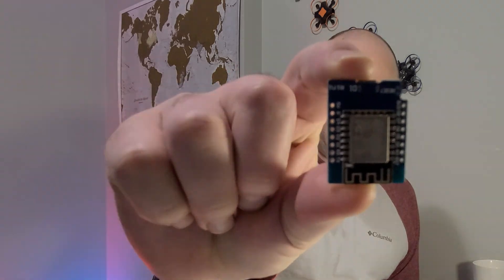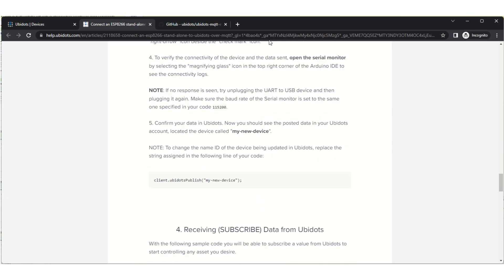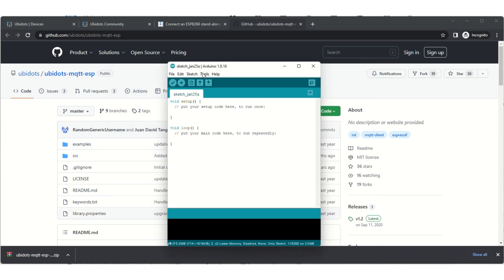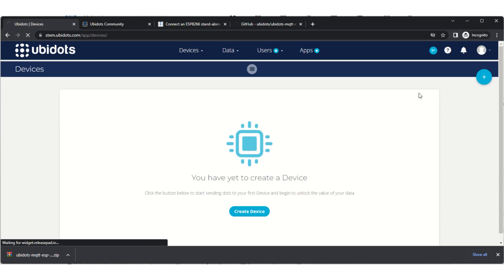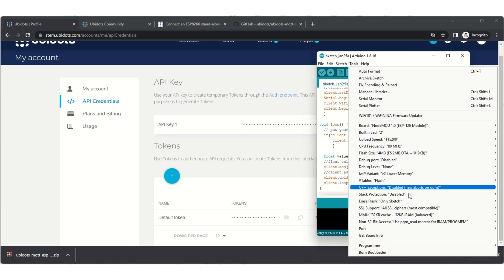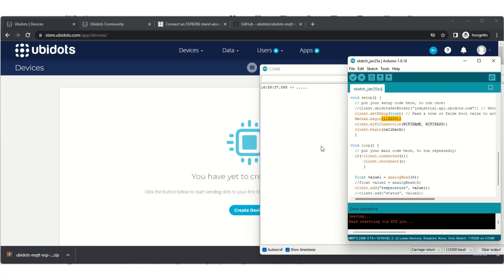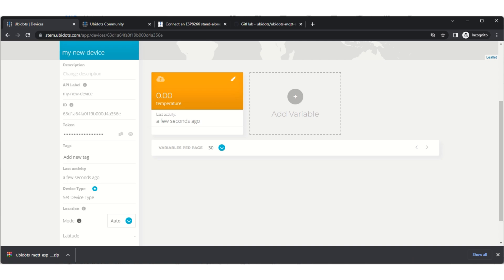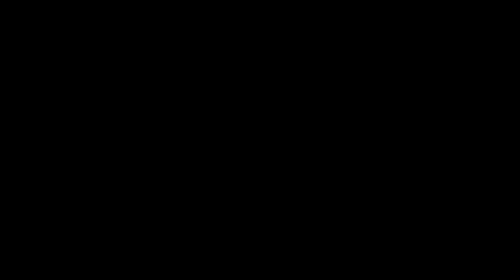How to connect ESP8266 to Ubidots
This tutorial, is step by step guid on howto get esp8266 to ubidots using mqtt library.

Amazon ESP8266 = ESP 12F
Amazon HX711 = for future tutorial